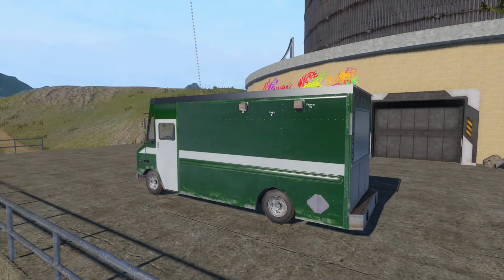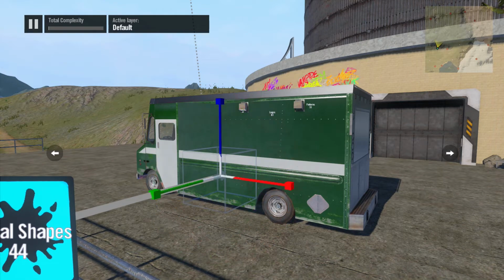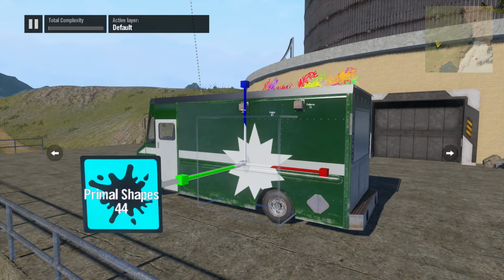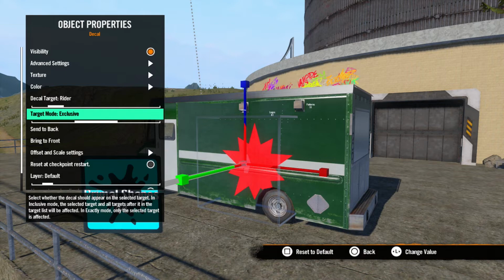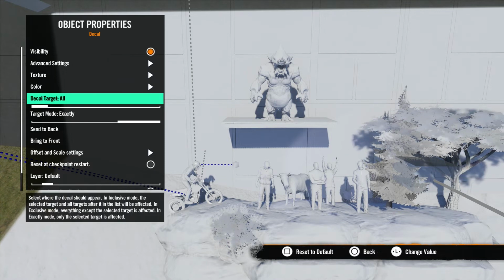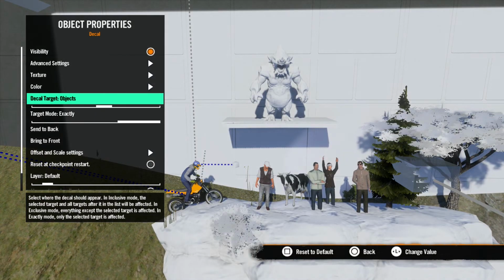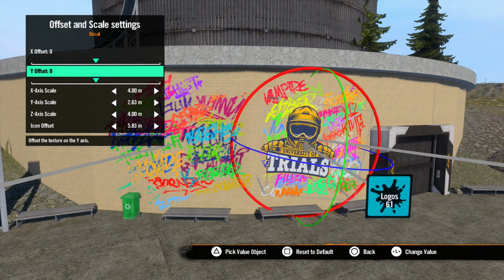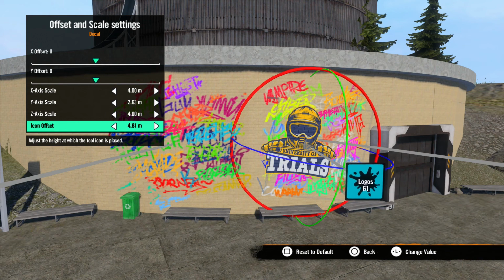Trials Rising Editor Tutorial Series: 16 Decals